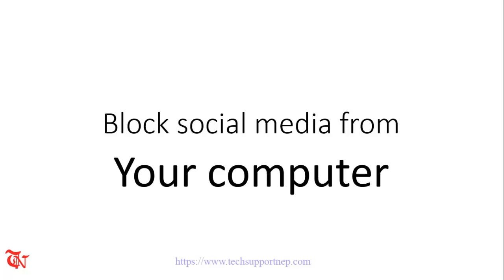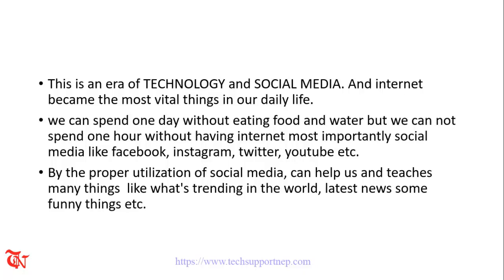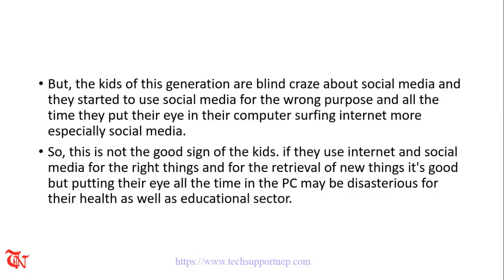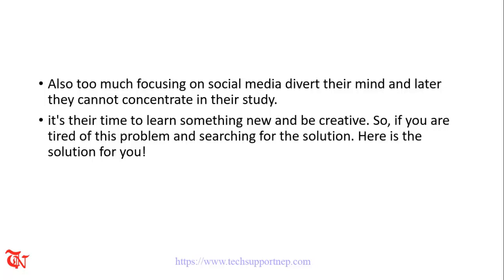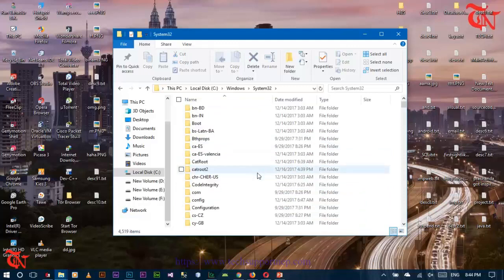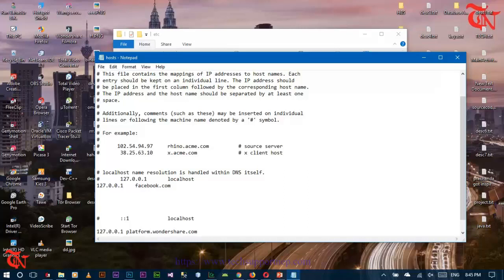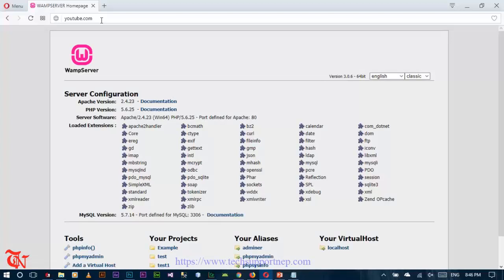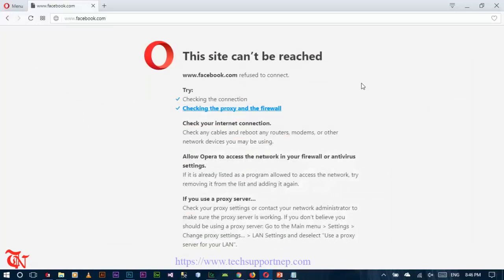How to Block All Social Networking Website From Your Computer?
This video will show you how to block any websites from your computer.